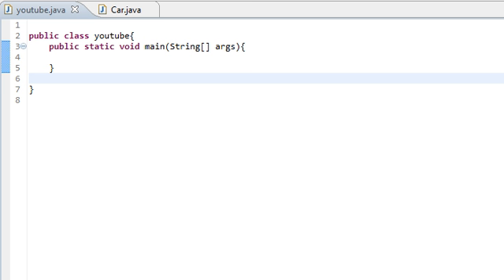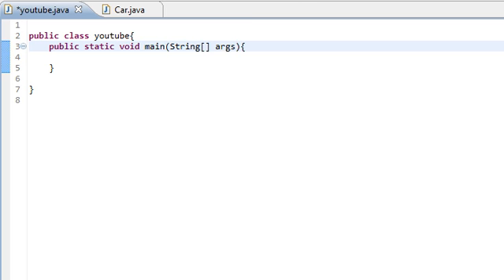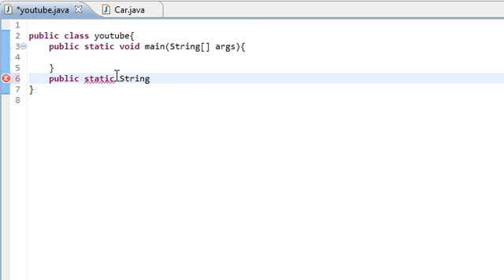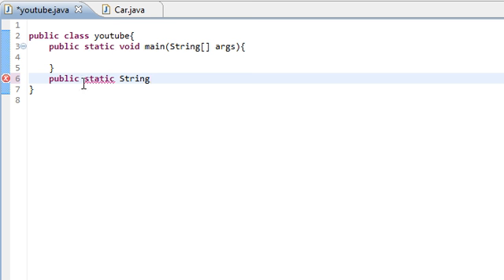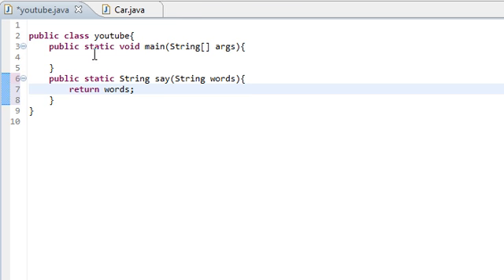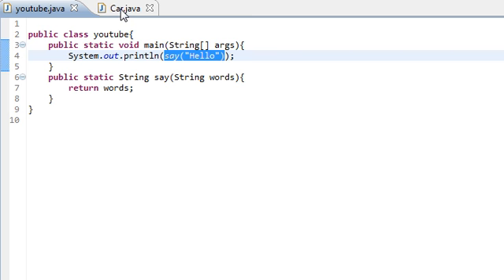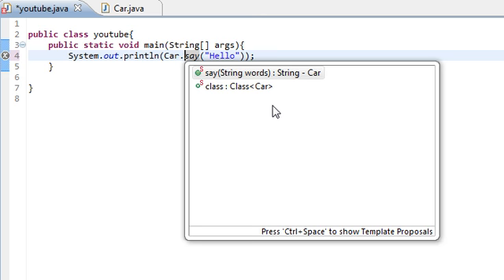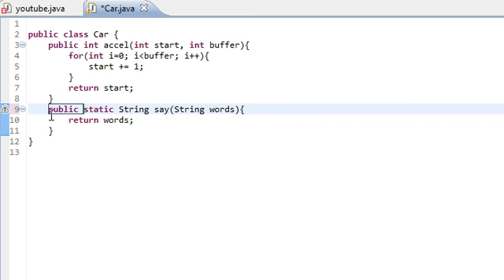Java Tutorial 13: Modifiers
In this video I show you how the different modifiers work.